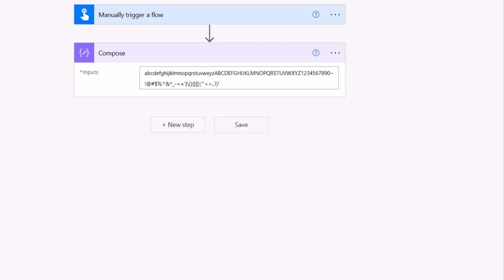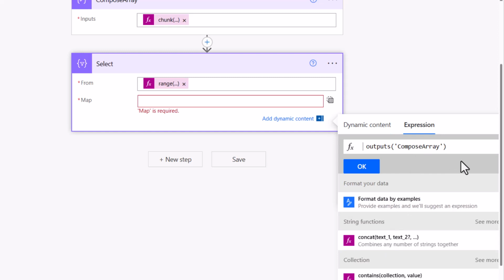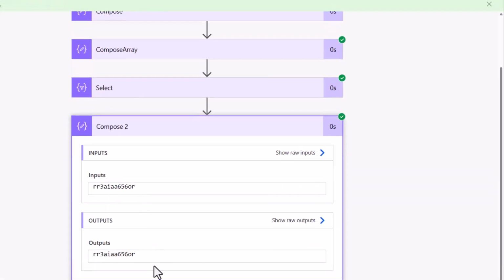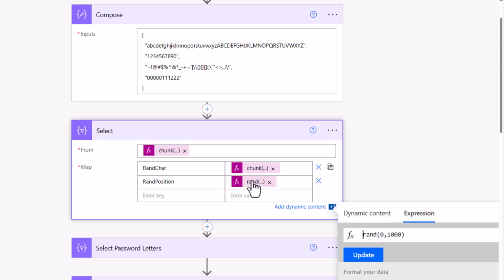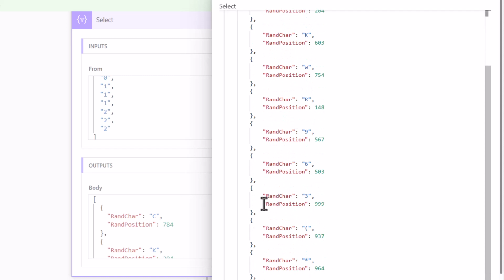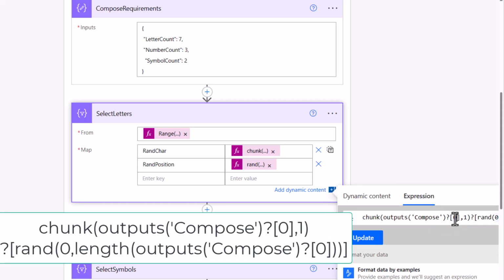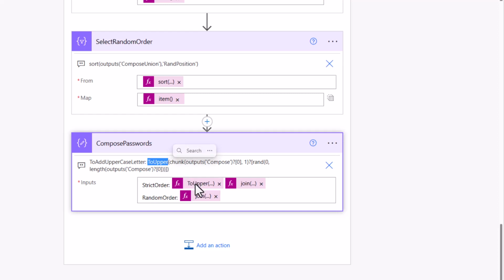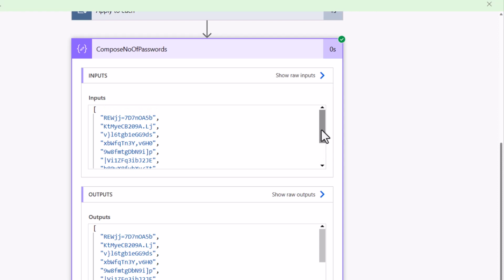Automate Password Generation in Power Automate: Dynamic, Custom, Multi-Password Guide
Instantly generate secure, customizable passwords with Power Automate—no code, no fuss! Discover how to build efficient, flexible password generators in Microsoft Power Platform, complete with advanced options for length, complexity, and randomization.

In this hands-on tutorial, you’ll learn step-by-step how to create low-code workflows that automate password creation for any business process. Whether you need to generate single or multiple passwords, control their structure, or integrate with Power Apps and Dataverse, this guide has you covered. Say goodbye to manual password management and hello to digital transformation with workflow automation!

What You’ll Learn:
✔️ Build a Power Automate cloud flow to generate random passwords using advanced string manipulation
✔️ Parameterize password rules—set exact counts for letters, numbers, and symbols, or make them optional
✔️ Automate bulk password creation for onboarding, user provisioning, or any business scenario
✔️ Ensure passwords start with an uppercase letter and randomize order for enhanced security

Timestamps:
00:00 – Effortless Password Generation in Power Automate: What You’ll Achieve
00:44 – Step-by-Step: Build Your First Password Generator Flow
06:50 – Advanced Flow: Custom Character Counts and Complexity
13:00 – Supercharge with Parameters: Dynamic, User-Defined Passwords
19:20 – Scale Up: Generate Multiple Passwords Efficiently
21:55 – Wrap-Up and Next Steps for Your Power Platform Automation

Additional Links:
Downloadable Power Automate flow for password generation.